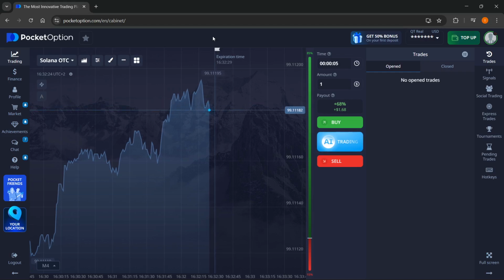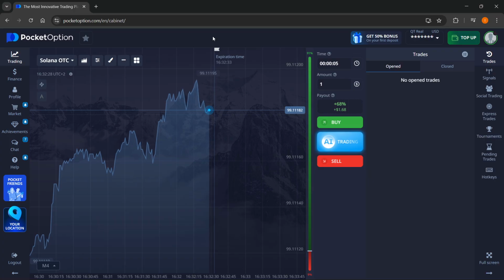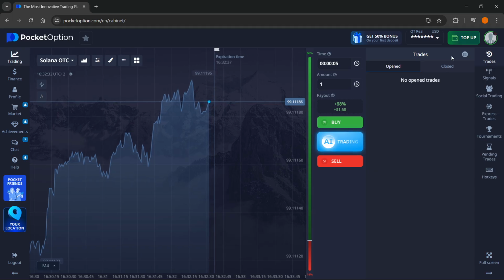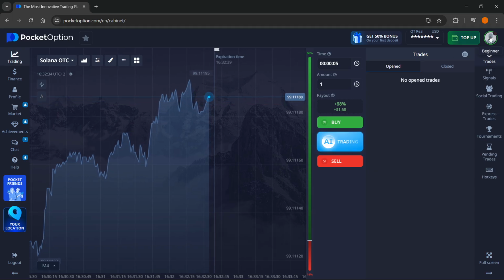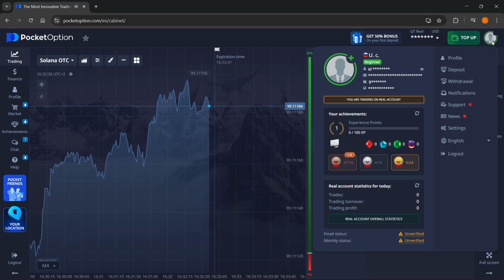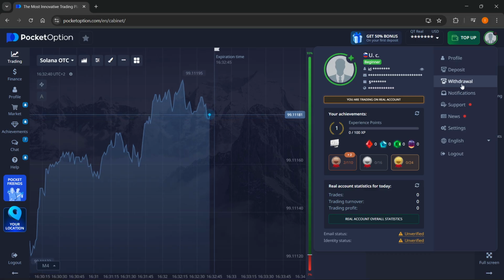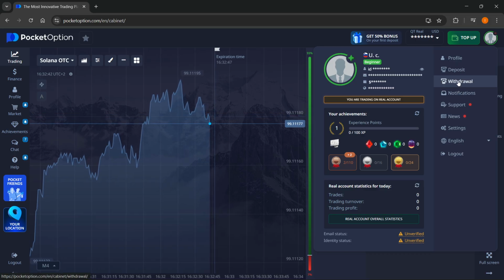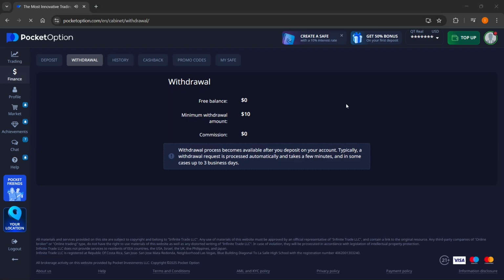How To CHANGE WITHDRAWAL METHOD On Pocket Option (QUICK & EASY) 2026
In this video, I'll show you how to change the withdrawal method on Pocket Option. This is a full guide on how to update and manage your withdrawal options in Pocket Option in 2026.

In case you've been trying to change your withdrawal method on Pocket Option, this is the video you need to see!